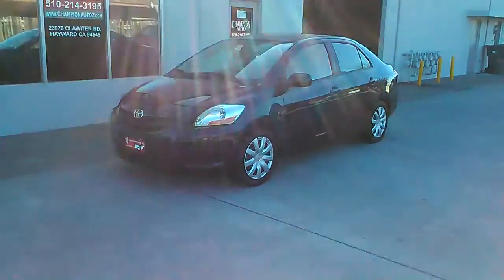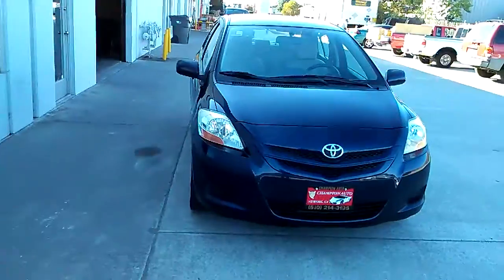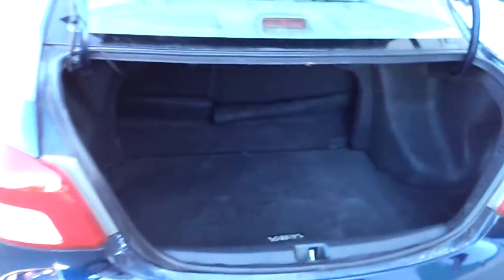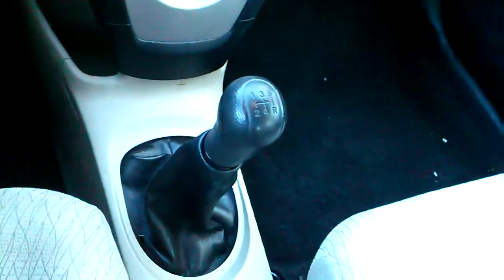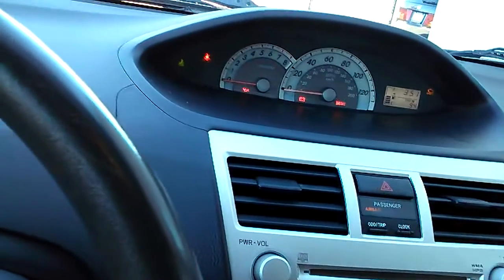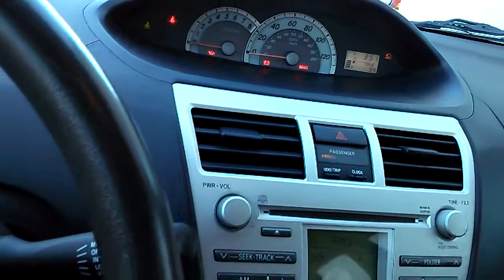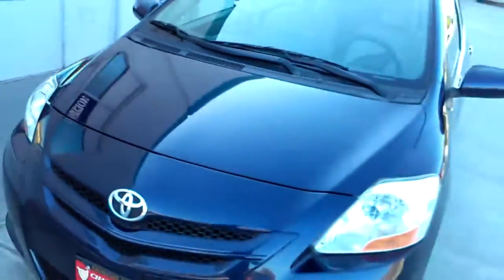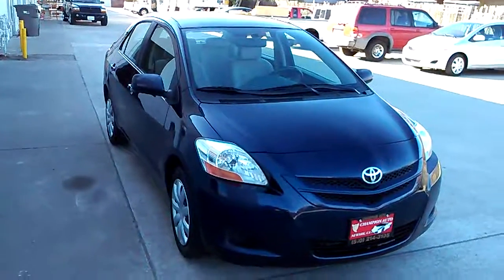SOLD SOLD 2007 Toyota Yaris, " Clean CarFax" Low Original Miles, 5 Speed + Aux Port, @ Champion Auto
2007 Toyota Yaris! Extra clean inside and out, low mileage, clean Carfax report available for your review! Nicely equipped with all power options, Front side and curtain airbags, AUX port for IPOD or other devices, 5 Speed Manual Transmission,1.5L 4 Cylinder engine that is known for long term reliability and durability! Don't let this deal pass you by, we have researched the market and found our offer on this Toyota Yaris to be the best value currently available! Come in for a test drive before this one is outta here!

Financing information: We have well established relationships with the most competitive lenders in the auto industry today, resulting in some of the lowest possible rates and most flexible terms available anywhere.(From 2.49% APR) We can also assist you in using your own Credit Union or other lender if you prefer.

We can also provide financing for many challenged credit situations including: Bad credit, first time buyer, past repossession, home foreclosure or bankruptcy, no drivers license, cash/unprovable or fixed income, etc. We also offer in-house financing on approved down payment. (Guaranteed approval for ANY Credit with half of selling price cash down on most units)

We pay top dollar FOR ALL TRADE-INS!!. Affordable extended service contracts (Warranties) available.

We also offer a 2 day/250 mile vehicle return option in case you are unsatisfied with your purchase for ANY reason.

***CARS ARE SHOWN BY APPOINTMENT ONLY***(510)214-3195***YOU HAVE TO MAKE AN APPOINTMENT**

Information deemed reliable, but not guaranteed. Interested parties should confirm all data before relying on it to make a purchase decision. All prices and specifications are subject to change without notice. Prices may not include additional fees such as government fees and taxes, title and registration fees, finance charges, dealer document preparation fees, processing fees, and emission testing and compliance charges. Internet special price may not be compatible with dealer sponsored or subsidized subprime financing.